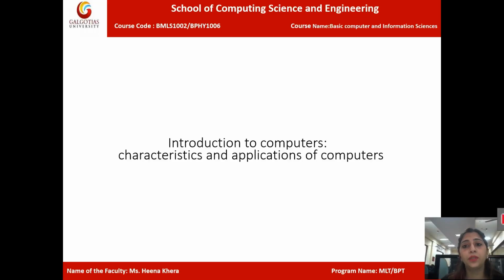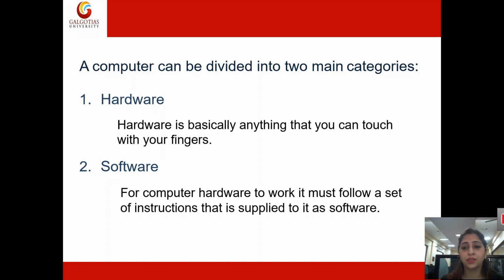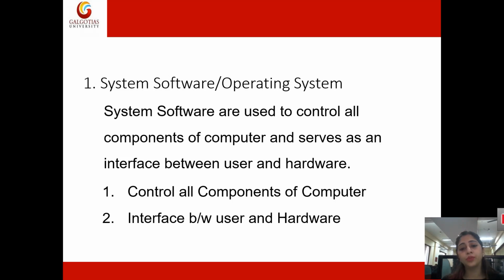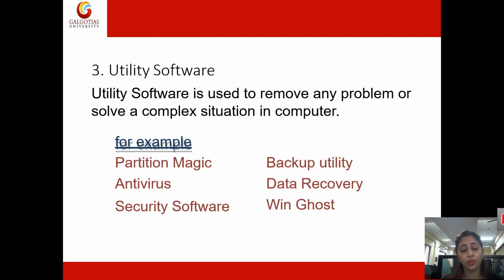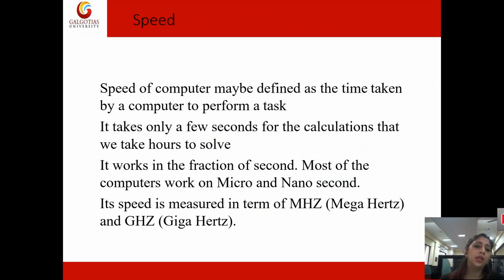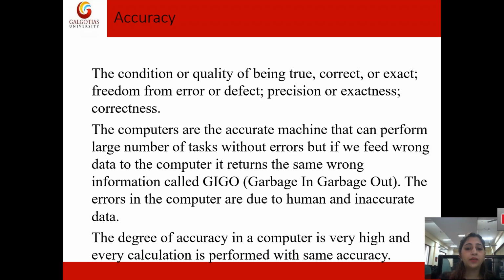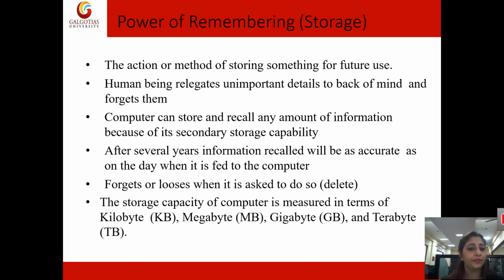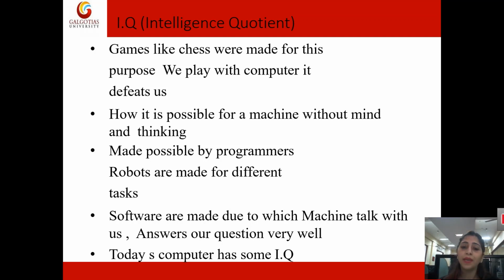BMLS1002, BPHY1006, Basic Computer & Information Science: Characteristics & Applications of Comp.